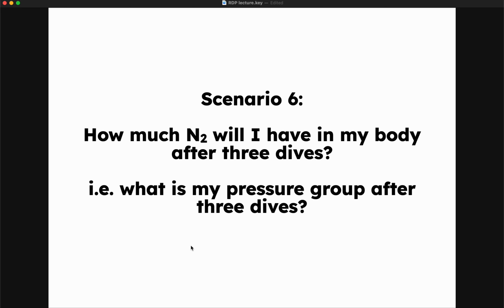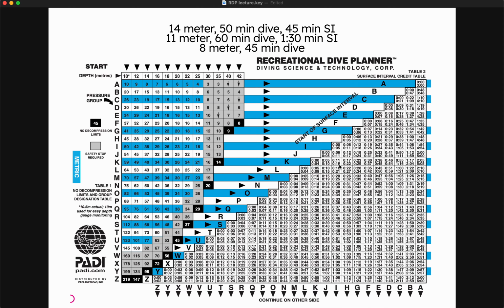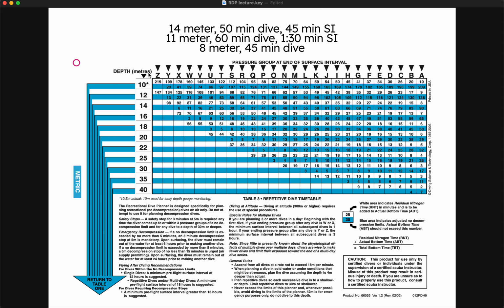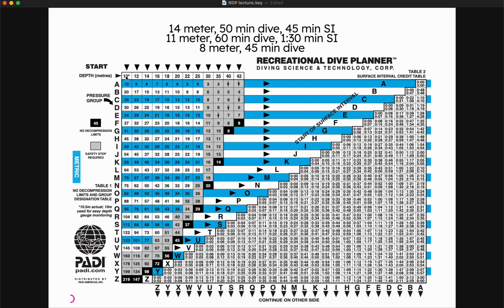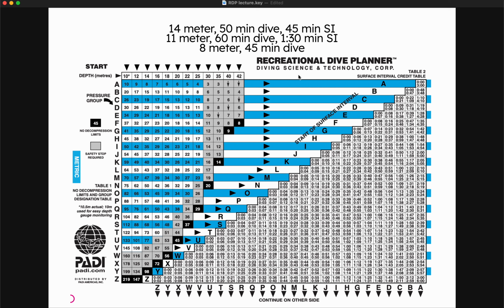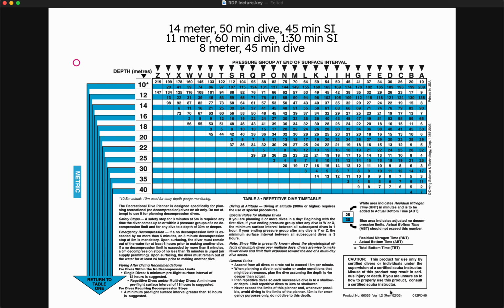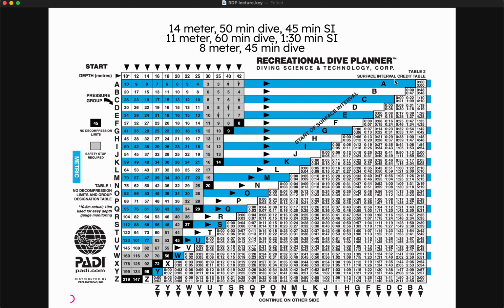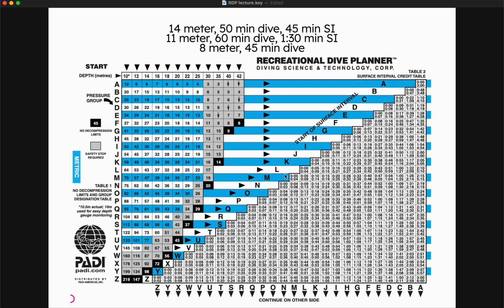Scenario 6: what is my pressure group after three dives?